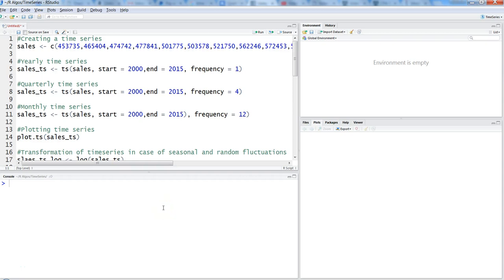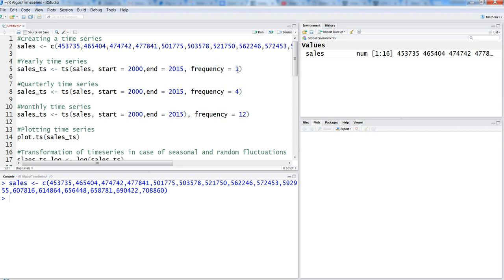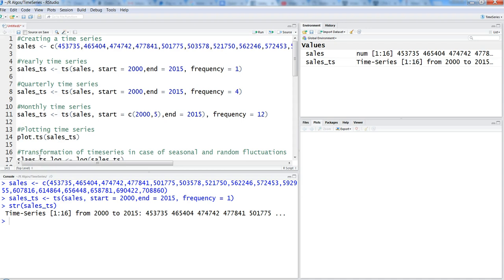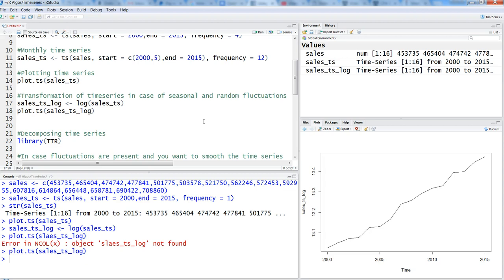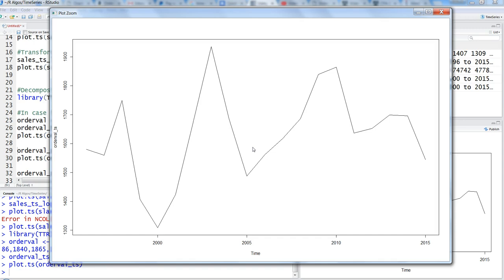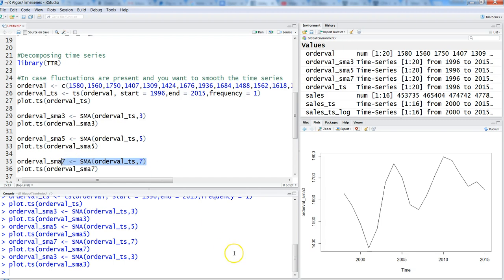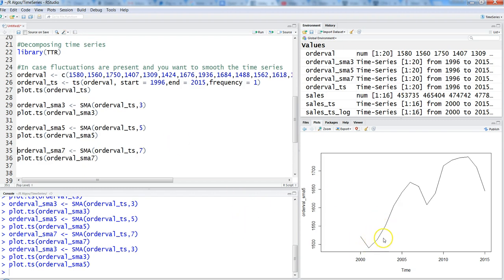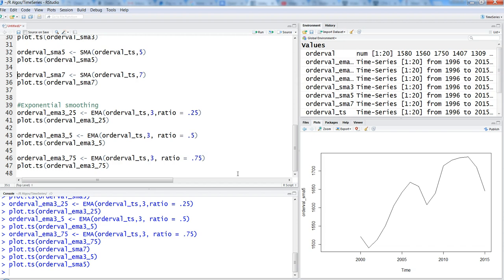Introduction of Time Series Forecasting | Part 2 | Creating and Smoothing Time Series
Hi guys… from this video, I am starting time series forecasting video series to take you from beginner to advance user in time series forecasting. This is the second part of time series forecasting video seires and in this video I have covered the ways in which you can create time series in R as well as how you can use the simple moving average and exponential moving average to smooth the time series.Time series